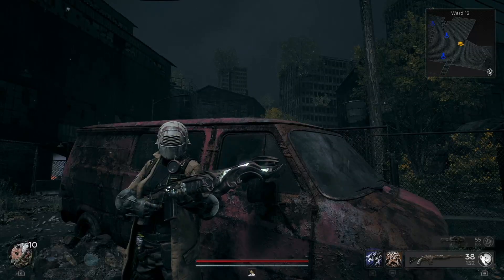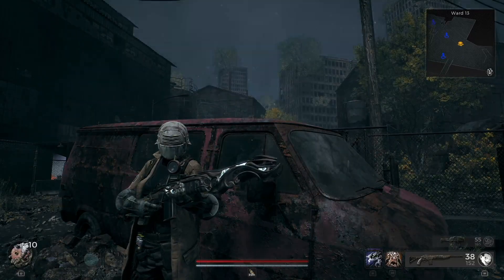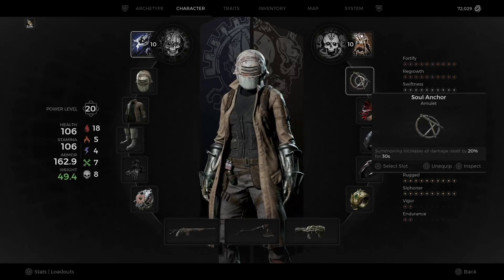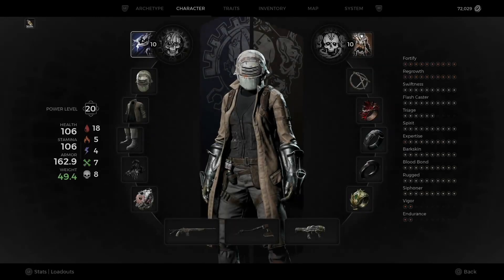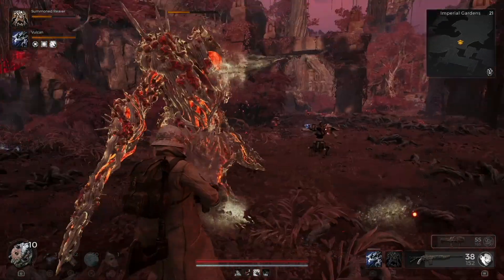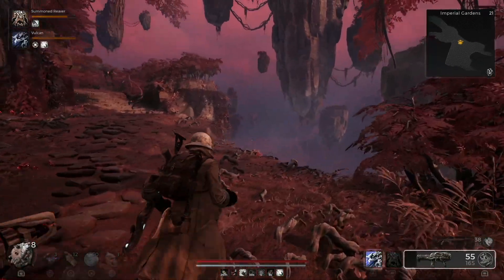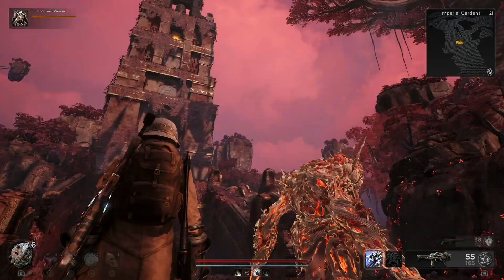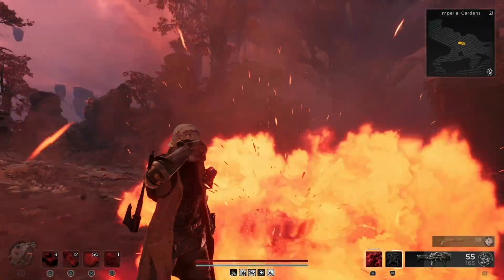REMNANT 2 | LAZY BOY | NEW BUILD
Hey gangarang, hope you're all ready to sit back and relax for the holidays. This build is here to do the bulk of the work for you. By far one of the most devastating builds I have made also. For doing less work this one sure puts in the damage. Watch the video and as always share your thought. What would you change and why? have you seen similar builds? I hope you enjoy.